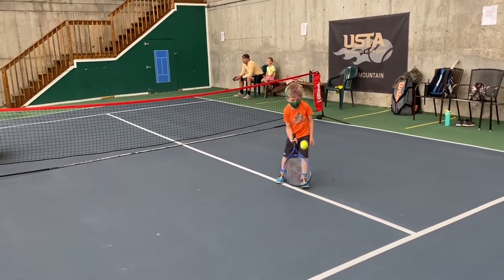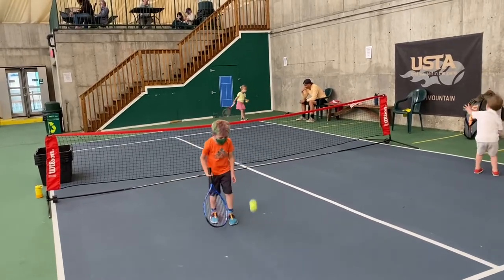8 weeks to a lifetime of tennis 60 ball skills drill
Our patented 60 ball drill for red and orange ball students 10 and under. They win a $10 grocery card or a $10 movie pass when they do this drill the first time.